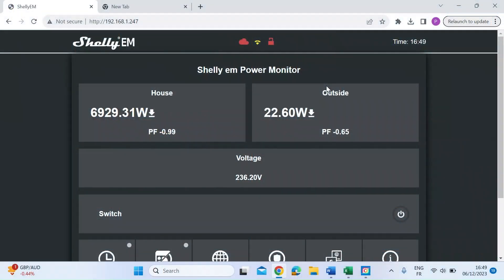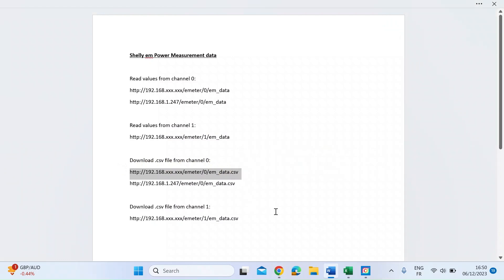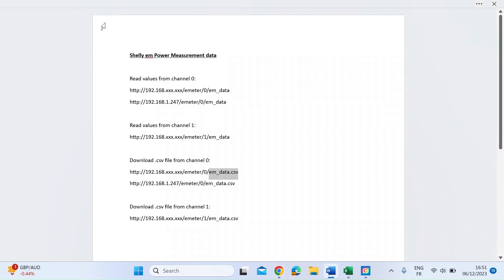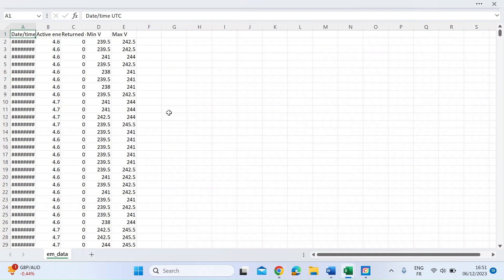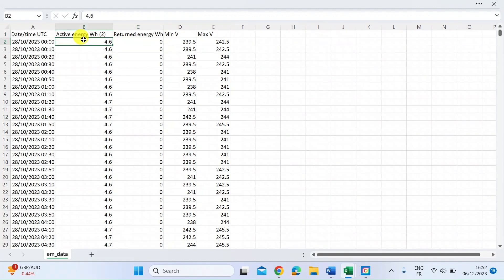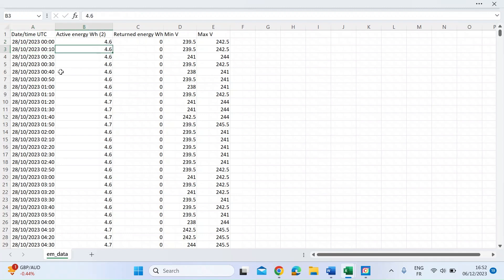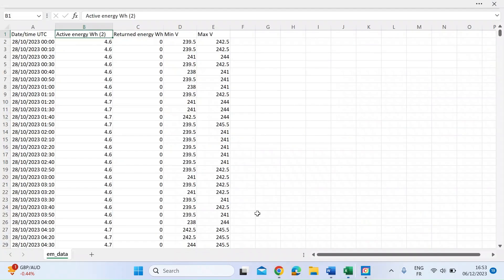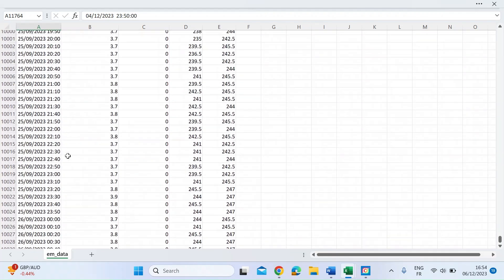Shelly em Smart Energy Monitor - Download Power Data via http Request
How to download power usage data stored on your Shelly em using a http request to trigger the download.  The file downloads as a .csv file.

Where to get a Shelly

Shelly EM is a Wi-Fi-operated energy meter with contactor control. It allows you to simultaneously monitor the consumption of any home appliances, electric circuits, and office equipment (lights, power lines, security systems, heating, cooling, etc.) in 2 circuits on the same phase or individually. Shelly EM is perfect for measuring solar energy production, monitoring household consumption, and controlling heavier-load appliances.